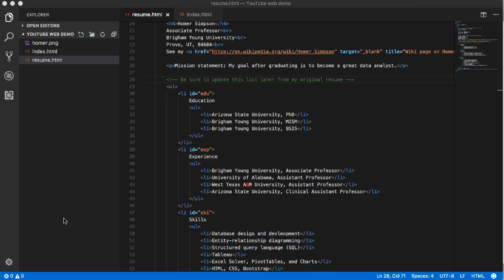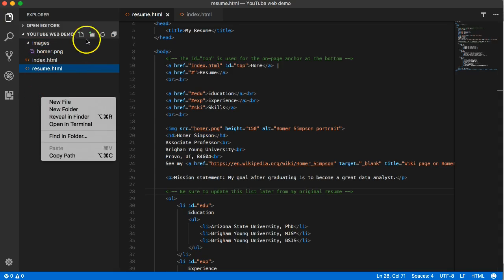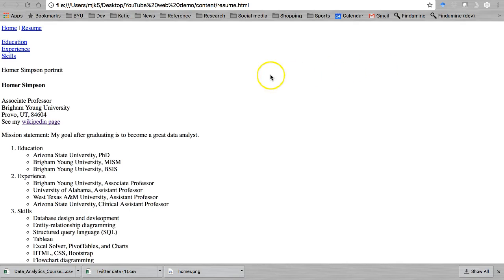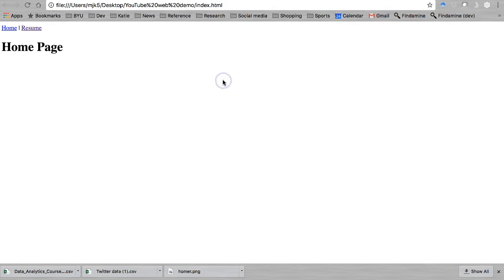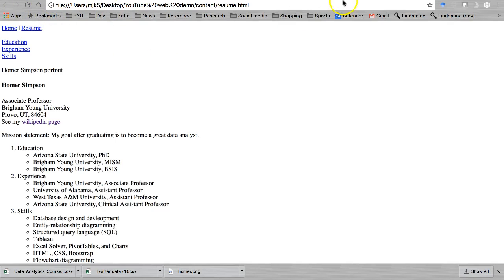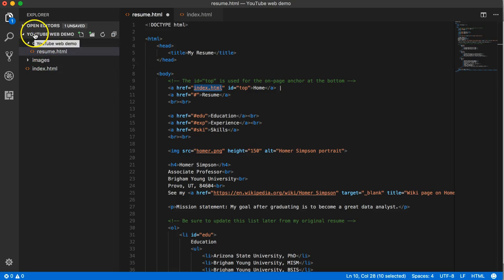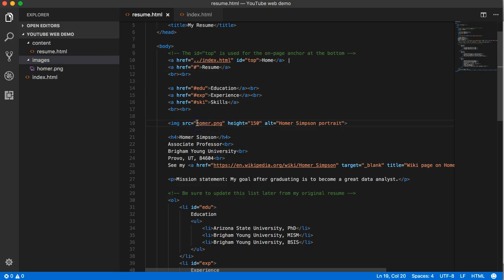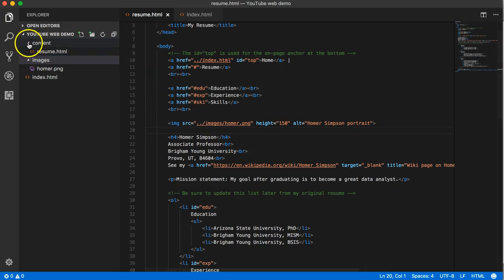HTML: Navigating folder structures